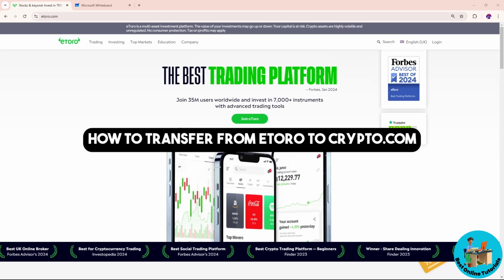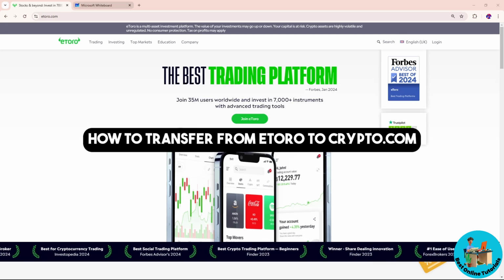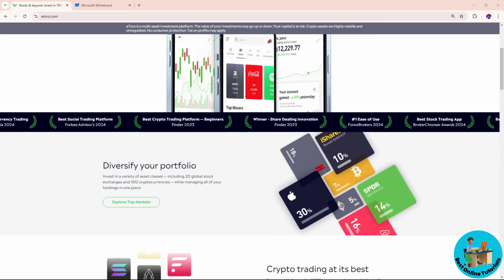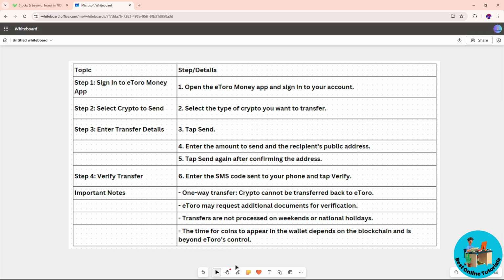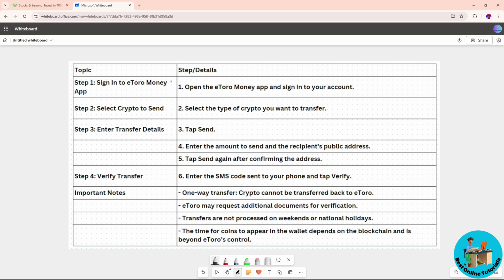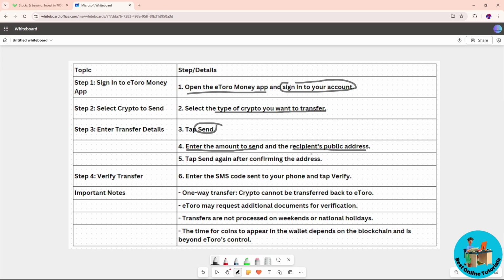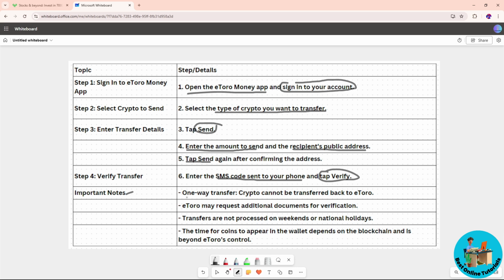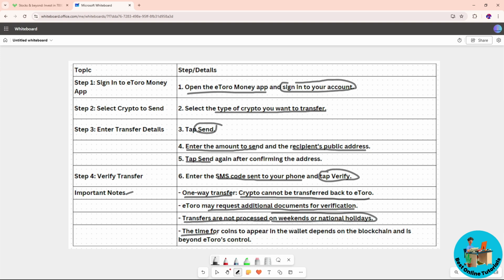How to transfer from Etoro to Crypto.com (Step By Step) 2025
How to transfer from Etoro to Crypto.com (Step By Step)

In this video, I'll show you how to transfer from eToro to Crypto.com so you can easily manage your Bitcoin and other cryptocurrencies. Follow along for step-by-step instructions on how to make the transfer seamlessly.